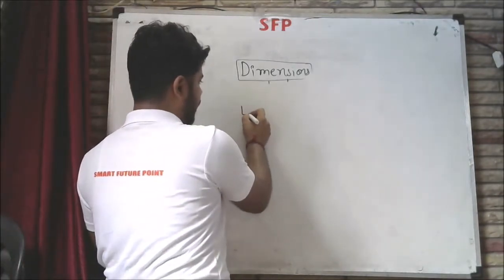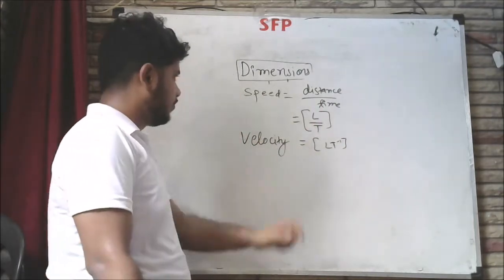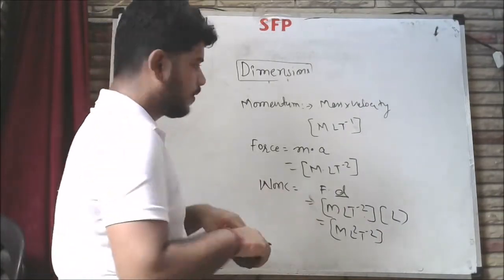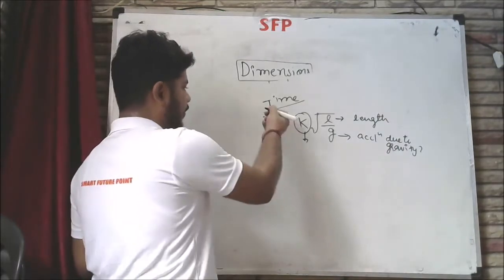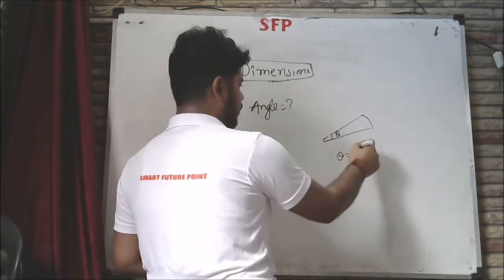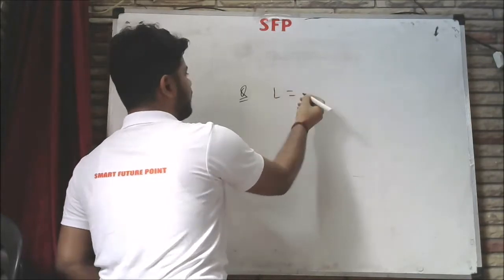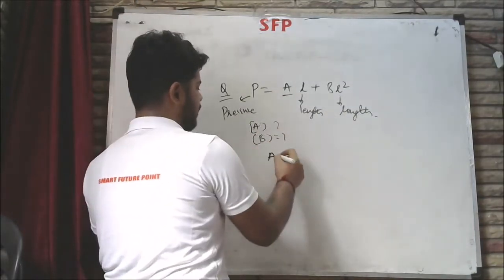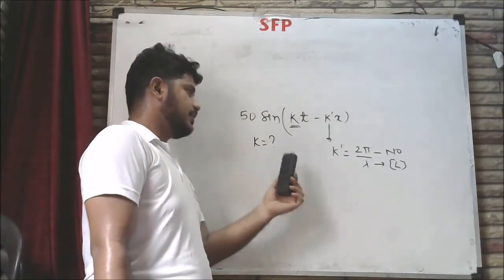PHYSICS|CLASS 11TH|CHAPTER-UNIT & DIMENSIONS|Part-2|BY VINIT TIWARI SIR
In this video we have covered ,The tutorial for Class 11 of Physics of Chapter 1 Unit & Dimension.This video is good for 11 class and basic Physics student.